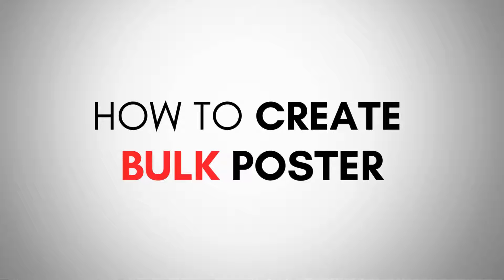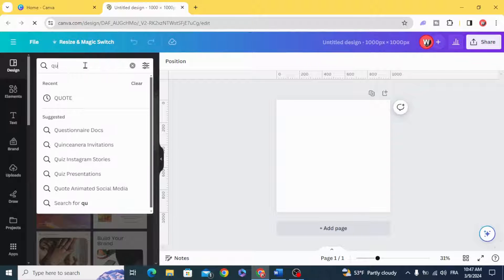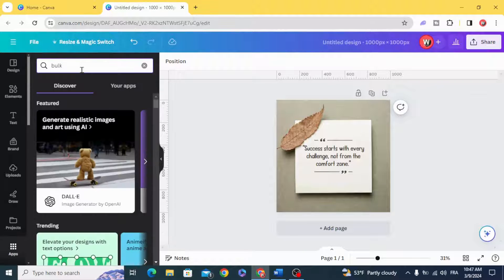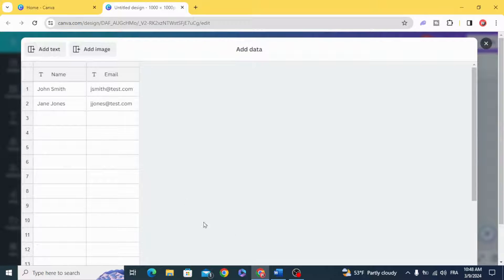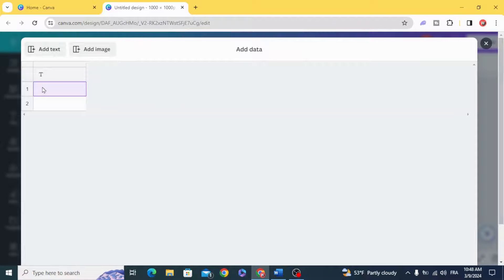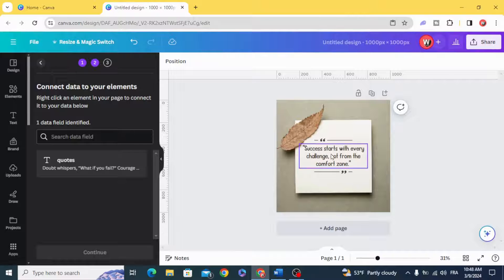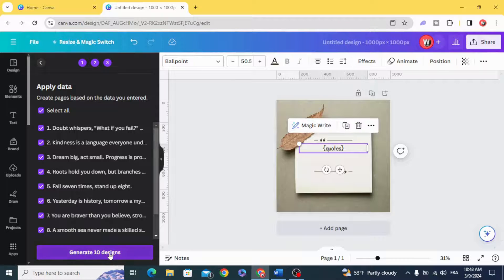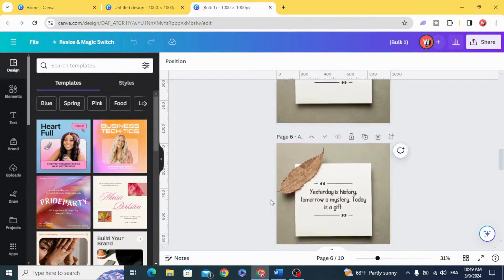How to Bulk Create Posters and Posts in Canva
Want to create tons of posters and social media posts in Canva, but short on time?  This video shows you how to use Canva's Bulk Create feature to automatically generate multiple designs at once. Save time and effort while maintaining a consistent look for all your creations!